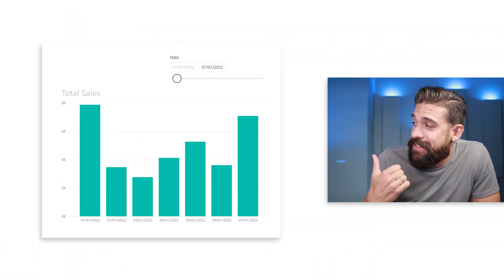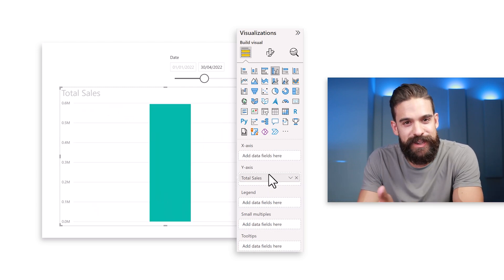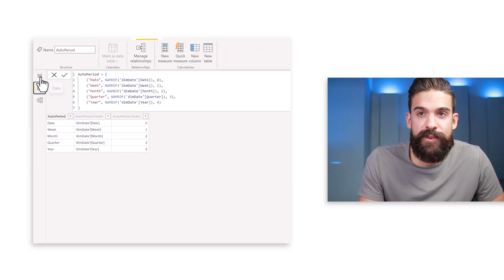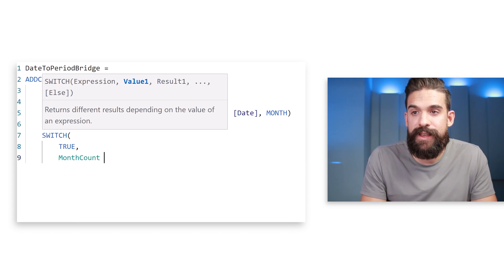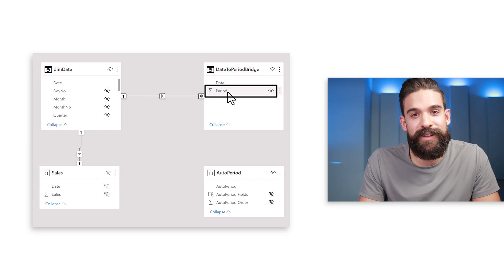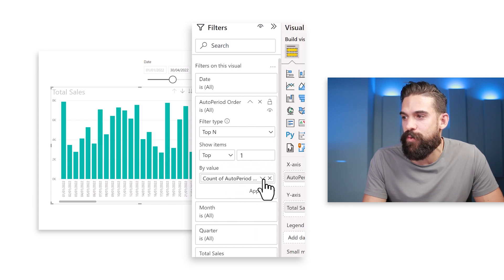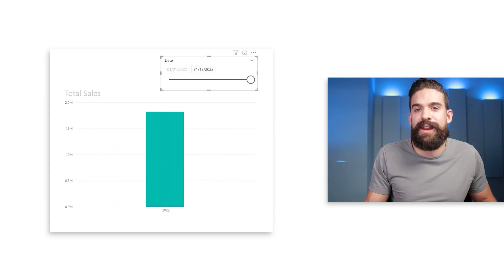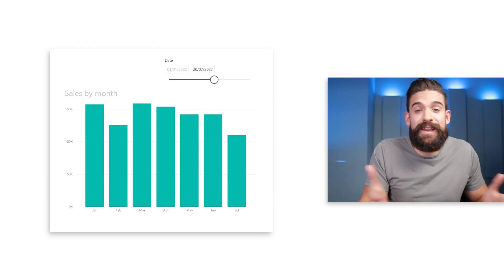SMART AXIS Magic | Let Power BI Choose the OPTIMAL Period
Here is how to improve UX by creating a smart date axis that automatically picks the optimal calendar period based on the timeframe. In this step-by-step explanation we dive deeper into field parameters, data modeling, and DAX.

*See improved solution in the download files, where you don't need the bridge table and can use a between date slicer

⏱️ TIMESTAMPS ⏱️
00:00 Intro
01:43 Step 1 - Creating a field parameter with periods
03:23 Step 2 - Creating a helper table
07:17 Step 3 - Creating the relationships
09:14 Step 4 - Applying a TopN filter
10:14 Demo - smart date axis
10:55 Finishing touch - Dynamic title
13:40 End